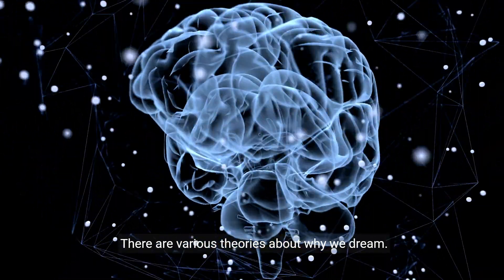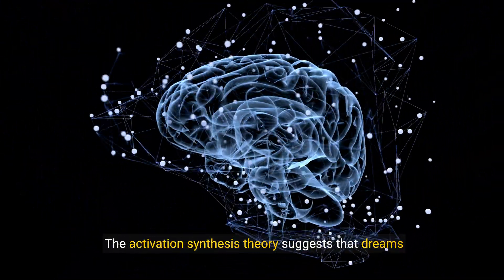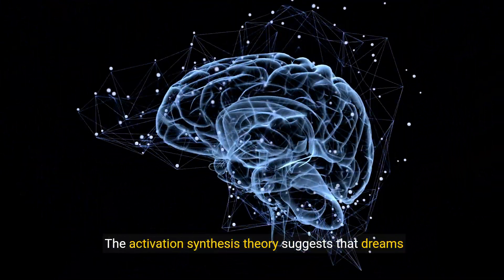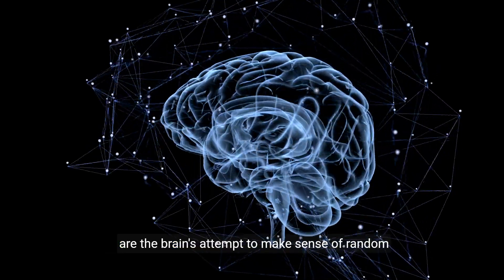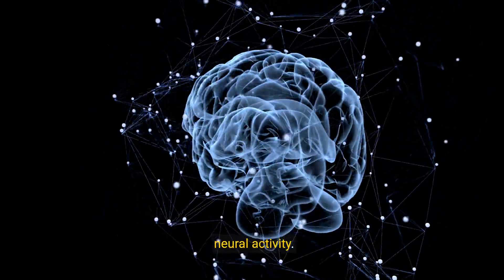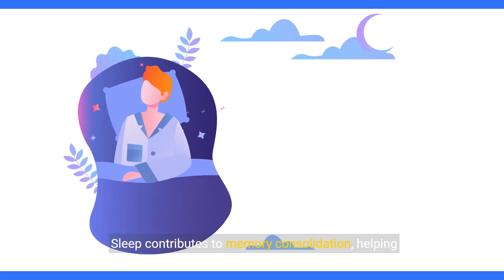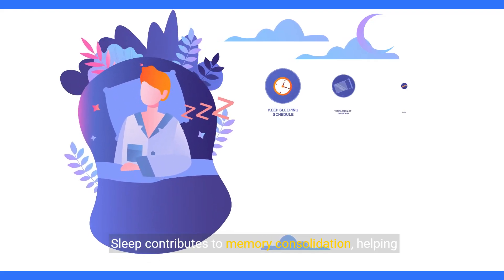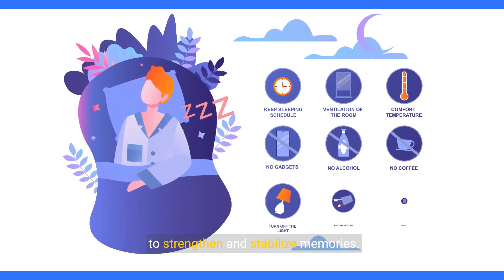🎯The Sleep/Wake Cycle | AP Psychology Unit 1 Part 5🎯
Welcome to our Advanced Placement Psychology series! In this video, we'll dive into Unit 1 Part 5, focusing on the sleep/wake cycle. Learn about consciousness, circadian rhythm, stages of sleep, dream theories, memory consolidation, and common sleep disorders. Perfect for high school students preparing for the AP Psychology exam.. 🎓🔍